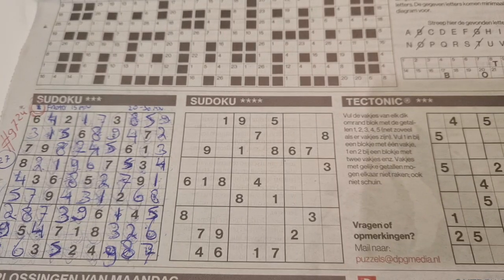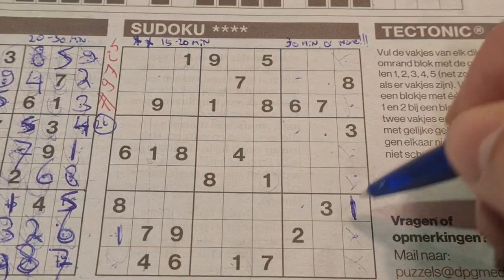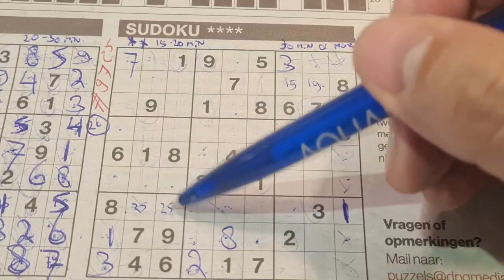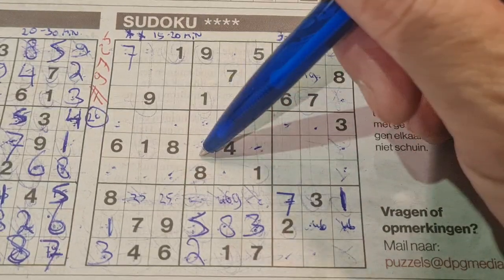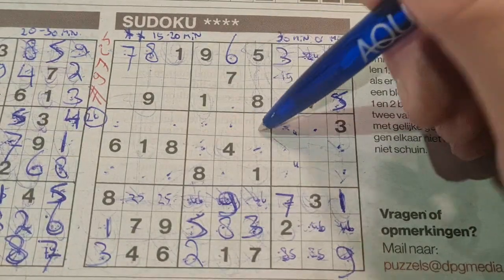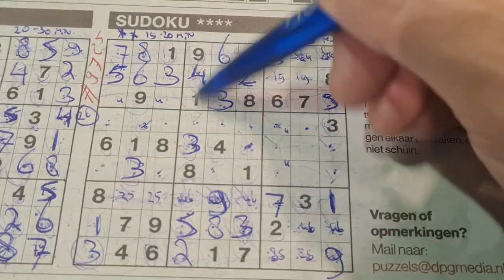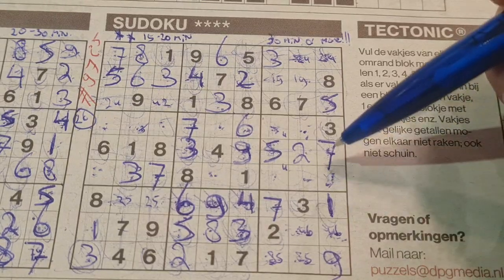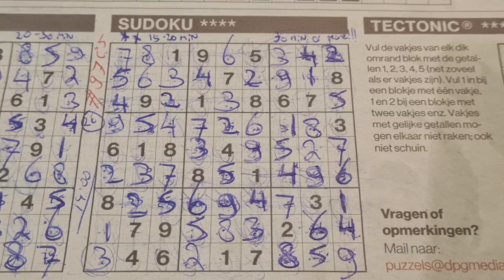Syria is free from of its dictator Assad. (#9725) Four Stars Sudoku. 12-10-2024 part 2 of 3